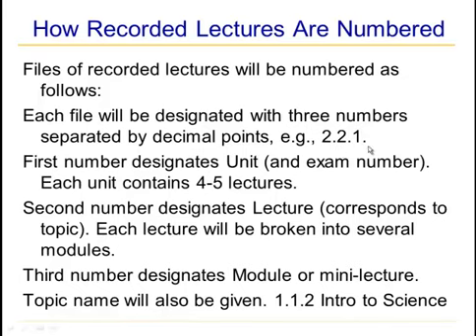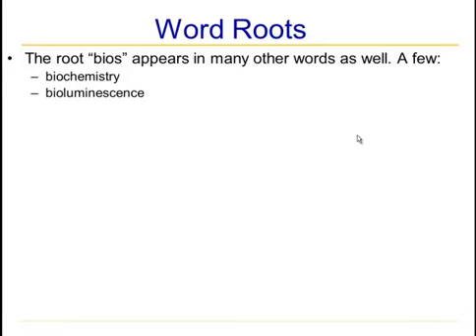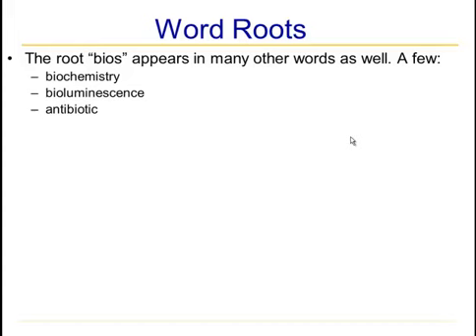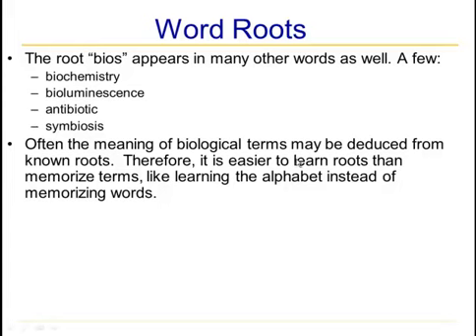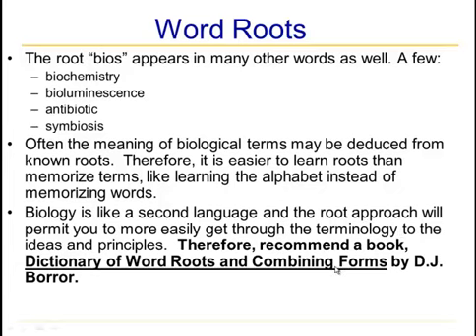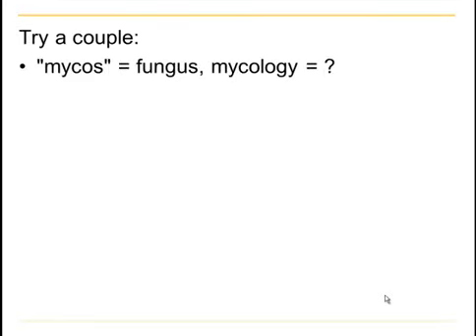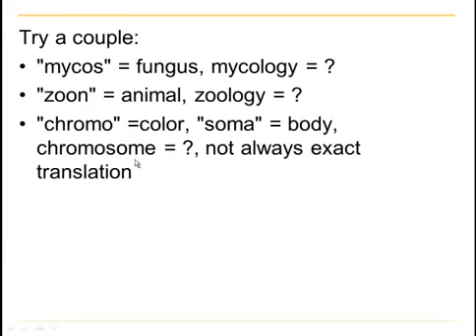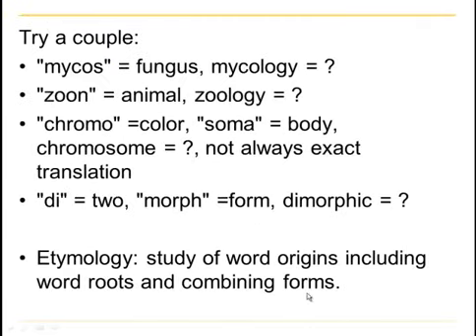BIO 101 1 1 1 General Intro